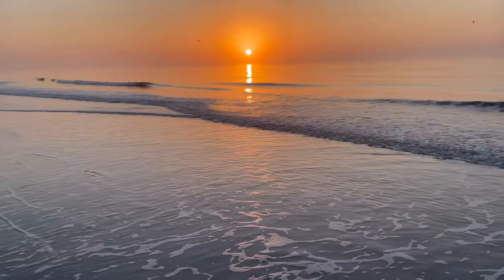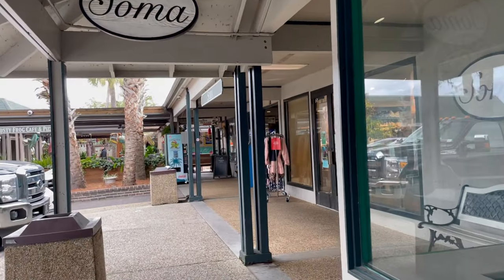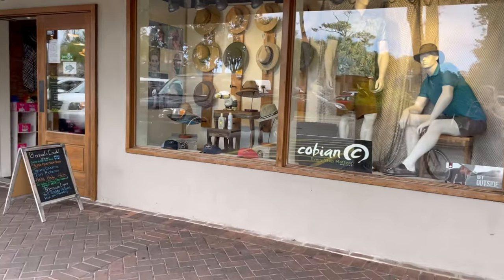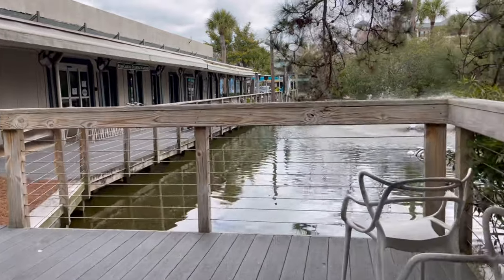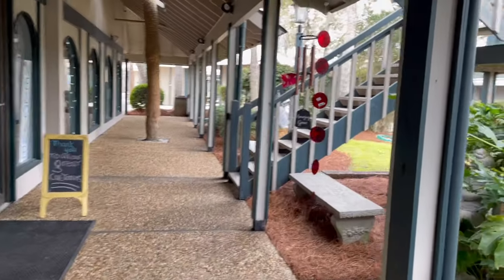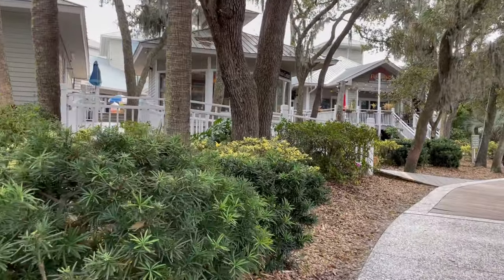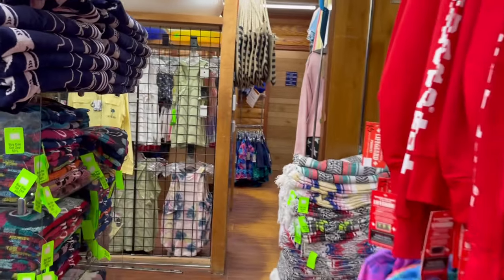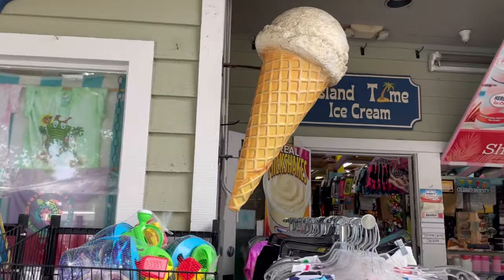Coligny Plaza Hilton Head Island SC walk around tour!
Coligny Plaza Hilton Head Island Walk around tour!
Come with with us!!

Safe travels to you!
Jennifer Sparks

From website
FIND “IT”, AT COLIGNY, HILTON HEAD’S DOWNTOWN
SINCE 1955!
At Coligny, you’ll find more than 60 specialty shops and restaurants offering something for everyone. You’ll find entertainment by local talents. You’ll find fun and excitement right by the beach, just like millions of locals and visitors have for over 60 years. No matter what you’re looking for, you’ll only find “IT” all in one place, Coligny.

Apparel & Accessories
1. Bennali’s
2. Billy’s Beach Club/Bikes & Things
3. Blue Moon
4. Camp Hilton Head
5. Cariloha/Del Sol
6. Chico’s
7. Francesca’s Collection
8. Fresh Produce
9. Frosty’s Closet
10. Haskins & Co
11. Island Girl
12. Jake’s Shore Thing – Life is Good
13. Jamaican Me Crazy
14. Quiet Storm
15. Soma Intimates
16. Sun & Sand
17. Tee Hut
18. Tropical Styles
Entertainment
19. Coligny Theatre
20. Sound Waves – Hilton Head Symphony Orchestra
Food & Beverage
21. Big Bamboo
22. Carolina Coffee & Crumbs
23. Carolina Tasting Room
24. Coffee Shop Near Me
25. Coligny Ice Cream Cone
26. Earle of Sandwich

27. FISH Casual Coastal Seafood
28. Frosty Frog Cafe, Daiquiri Bar & Pizza
29. Frozen Moo
30. Gringo’s Diner
31. Hilton Head Island House Of Jerky/Hilton Head Island House Of Popcorn
32. NOOD Good Mood Food
33. Piggly Wiggly Grocery Store
34. Rita’s Italian Ice
35. Rita’s Italian Ice
36. Roller’s Wine & Spirits
37. Skillets Cafe & Grill
38. Stu’s Surfside – Subs & Suds
39. The SandBar Beach Eats
40. Vine
Gifts & Specialties
41. Black Market Minerals
23. Coastal Sunglasses
42. Coligny Kite & Flag Co.
43. Hilton Head Honey
44. Hilton Head Toys
45. Hot Daddy’s Sauce & Oil, Co.
46. Island Fudge Shoppe
47. Island Girl Bath & Body
48. Mingles (and Christmas too)
49. Pelican’s Pouch
50. POPS of Hilton Head Island
51. Stone Temple Jewelry
52. The Shell Shop
53. The Spice and Tea Exchange
54. Wax & Beyond
Services
55. Circle K
56. ERA Evergreen Real Estate
57. Rita’s Barber Stylist
58. The Cutting Room
Variety